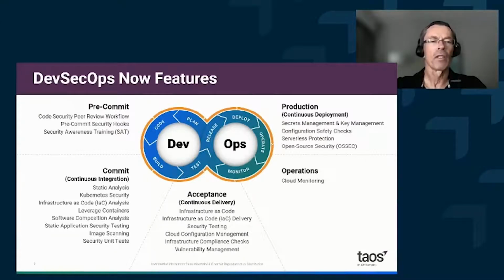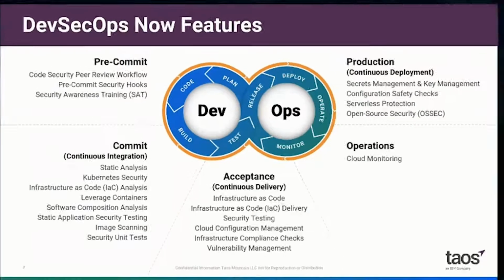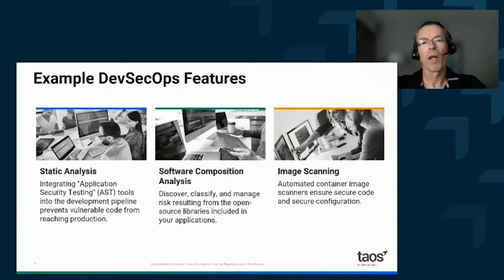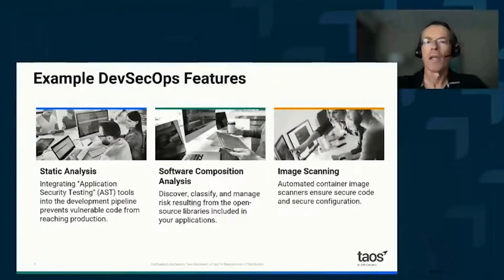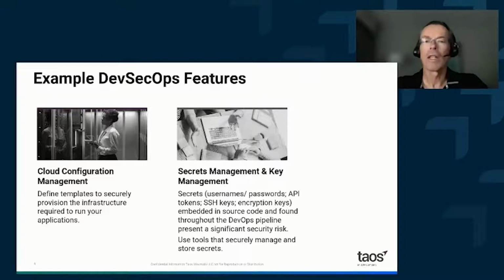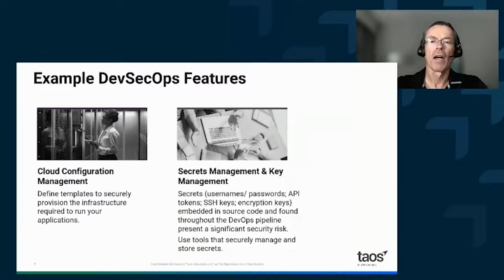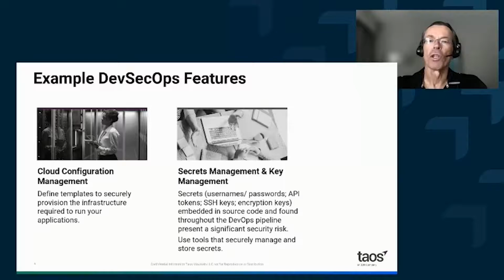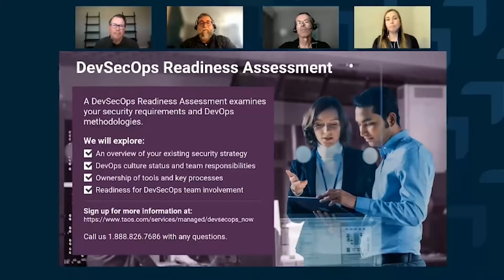Security at Every Stage: 3 Steps to Take Your Organization from DevOps to DevSecOps with Taos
Hardening security vulnerabilities is critical in the current threat landscape, and a top priority for every organization should be building security practices into the software development cycle through DevSecOps. But while most organizations are adopting a DevOps culture, there are vital factors that need to be in place to fully adopt DevSecOps methodologies.

Join DevOps experts Dennis Ruzeski, Craig Knapik, and Carissa Morrow of Taos, an IBM Company, for this in-depth conversation about development lifecycle risks, security practices, and the important steps needed to take an organization from DevOps to DevSecOps.